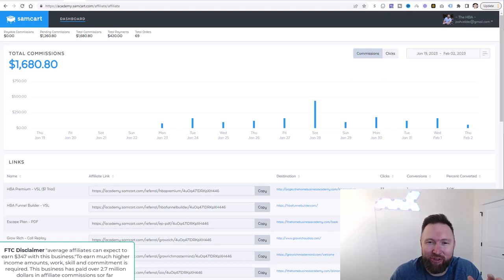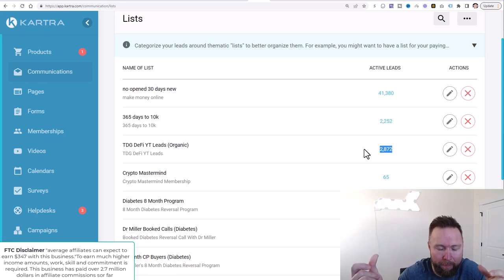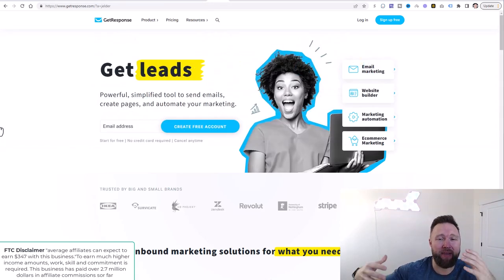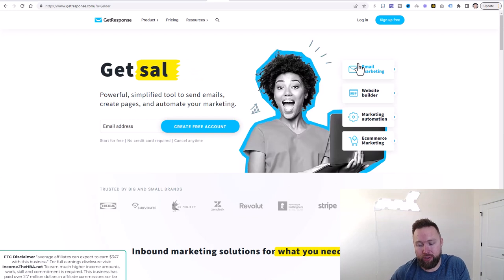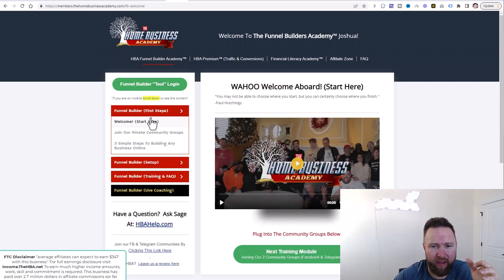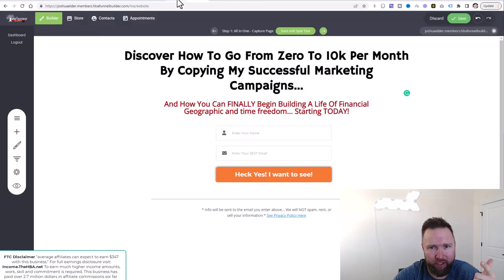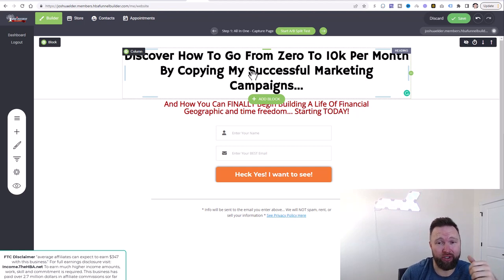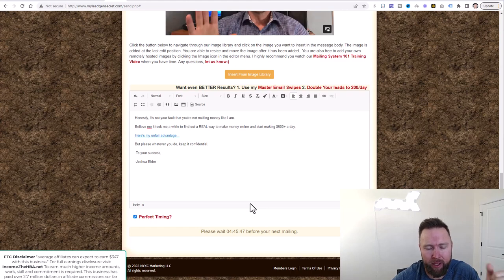The Hidden Secret To Making $500-$1,000 A Day With Affiliate Marketing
Step 4▶️▶️Create Your Capture Page And Thank You Page In HBA

Step 5▶️▶️ Send Out Your Email In MLGS.

Learn how to capture leads with affiliate marketing to make up to $1,000 per day even as a complete beginner.

topics covered: affiliate marketing for beginners,affiliate marketing 2023,make money online 2023,work from home,side hustle,passive income,affiliate marketing tutorial,how to make money online,how to make $700 per day,joshua elder,make money online,affiliate marketing